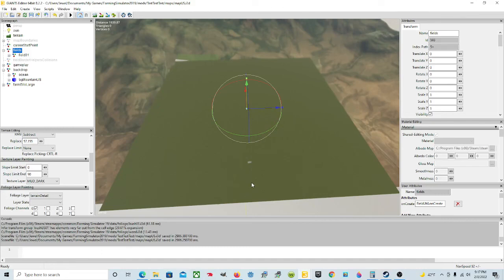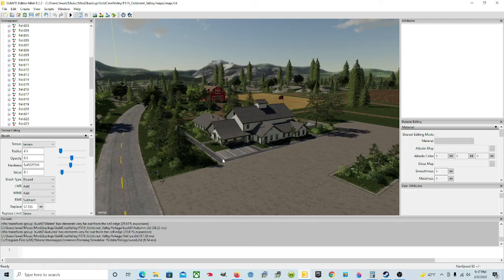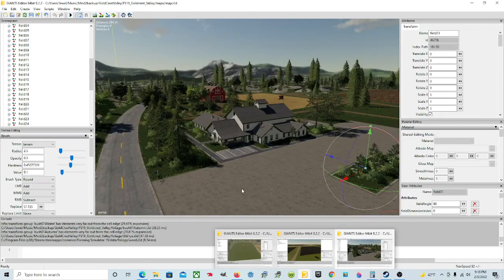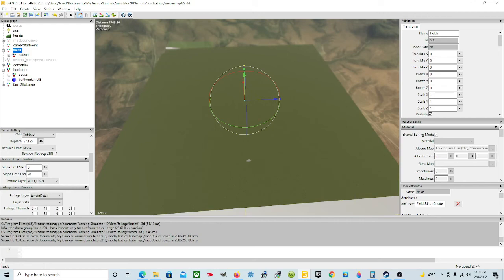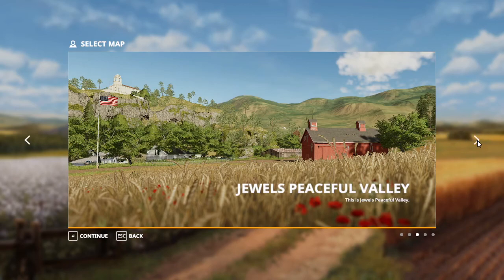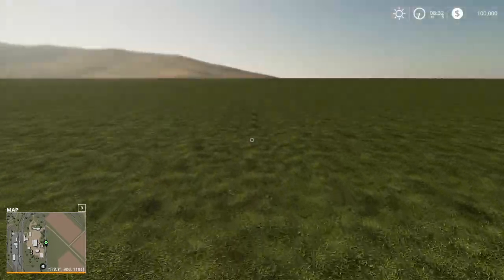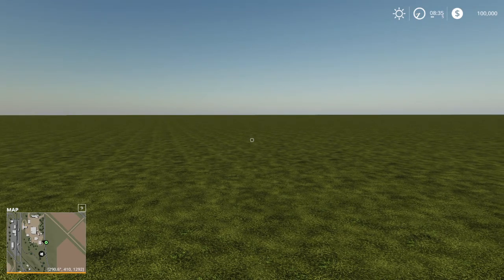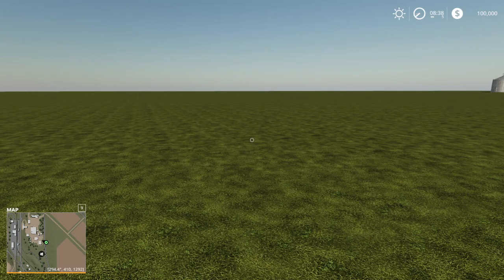Giants Editor How To Make A Blank Map For Map Making FS19 Part 2 Starter Map Tutorial Giants Editor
On this episode, I finish showing how to make and blank map.  I forgot to show this in part 1 because I thought I showed it.  Watch both Part 1 and Part 2 to make a blank map.